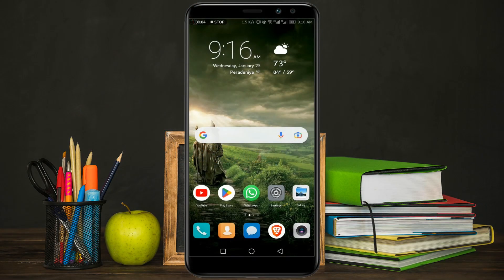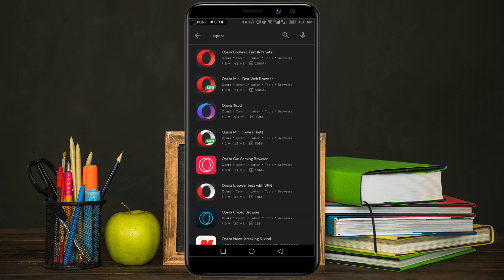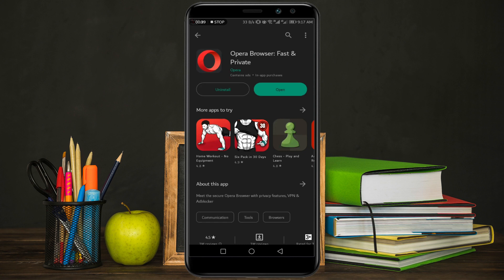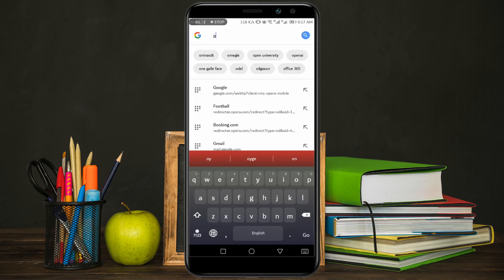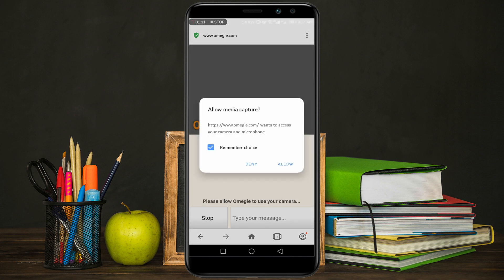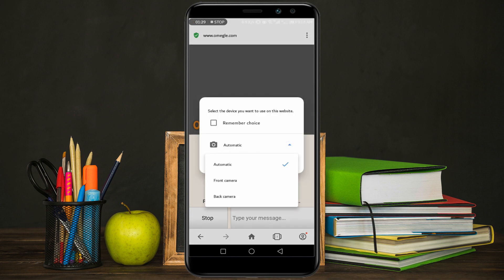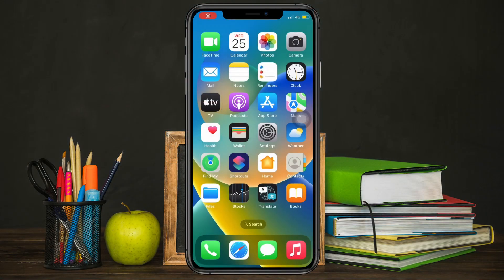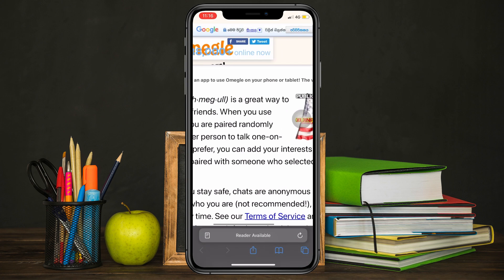How To Flip Camera On Omegle | iOS & Android | Use Back Camera On Omegle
Hello Everyone,
In this video i will talk about how to use back camera on Omegle on both mobile OS.
Intro - 00:00:00
Android - 00:00:21
iOS - 00:01:36